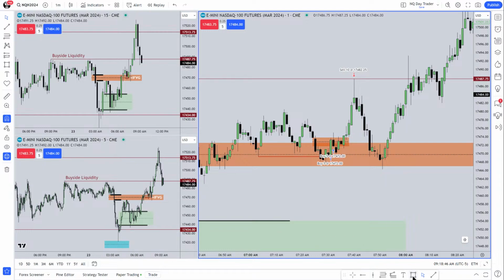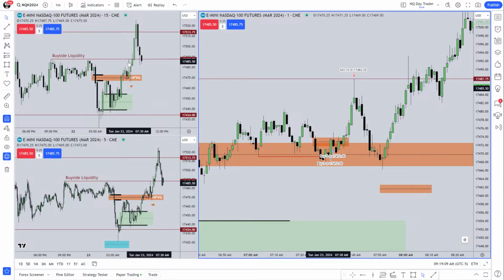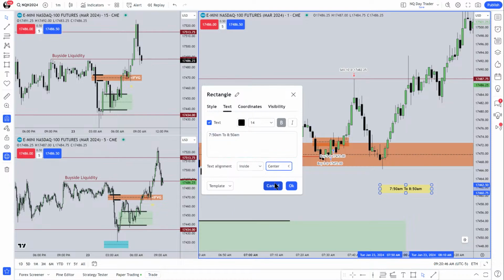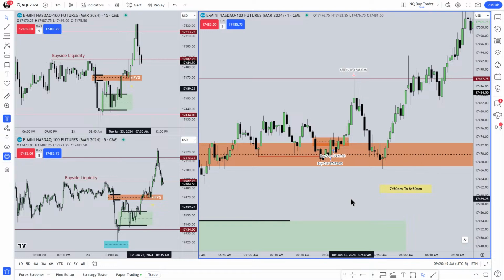ICT💎Macros in Depth + Time & Price Theory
Source: ICT Tape Reading Price Action Livestream | January 23, 2024

A macro is “A short order of instructions that creates an event in price delivery” as said by the ICT himself.

In another words, ICT Macro times are basically short intervals of time during which the algorithm seeks liquidity or reprices the fair value gaps. Foundation of these ICT Macros lies on ICT time and price theory.